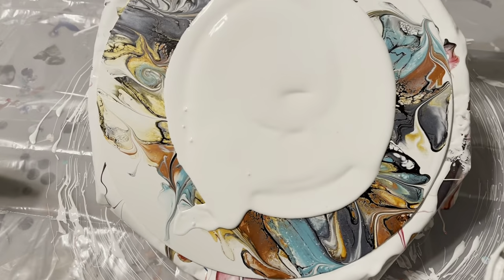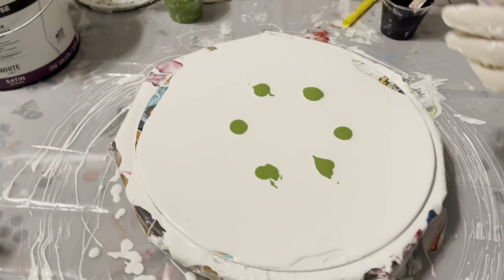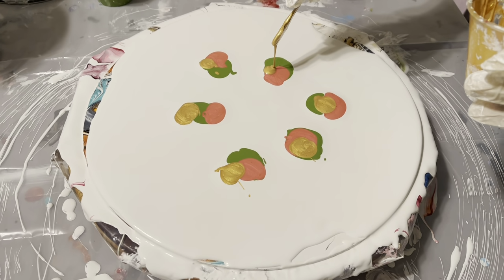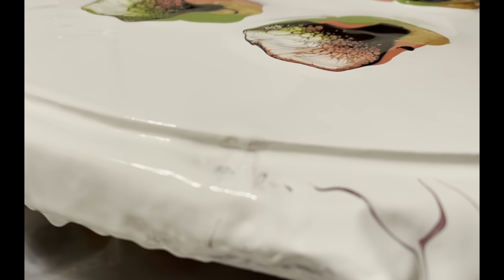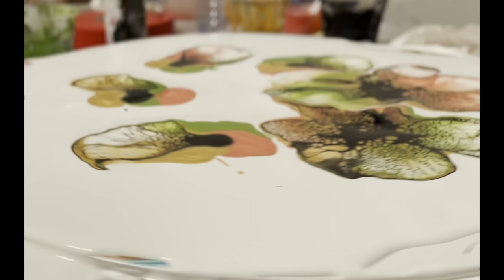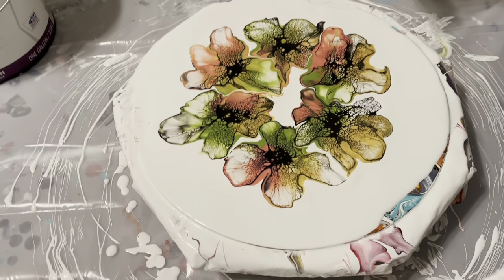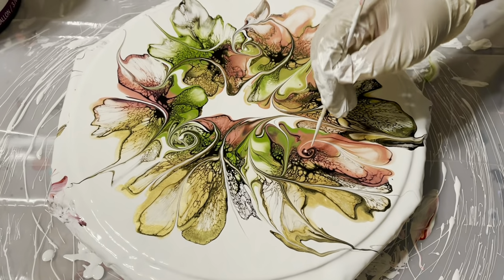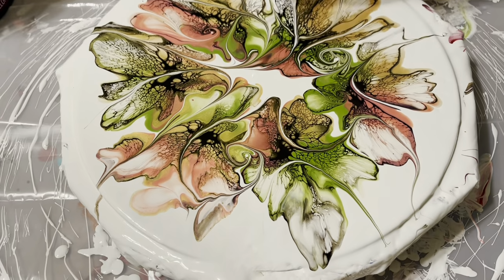#34: Modified Bloom 2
This is a great experience for me to share my experiments with you.

My cell activator: Proportion of Floetrol, paint, glue all and Minwax wood conditioner is 4:2:2:1
Pouring Medium: Behr high gloss deep base 8300, Minwax Polyacrylic and Jo Sonja Varnish in 2:1:1 ratio.
Pillow Base: Colorplace Satin Interior white mixed a little bit of Gac 800.